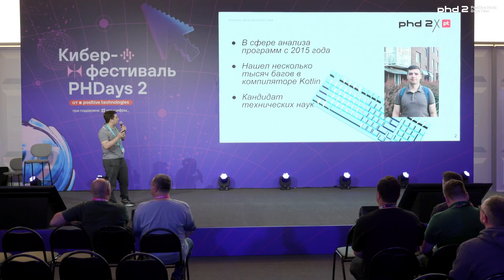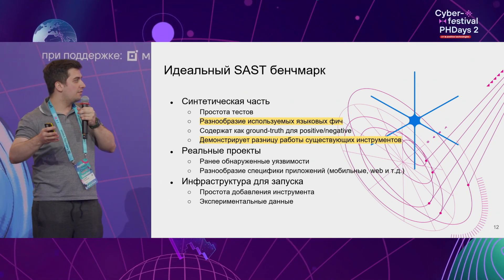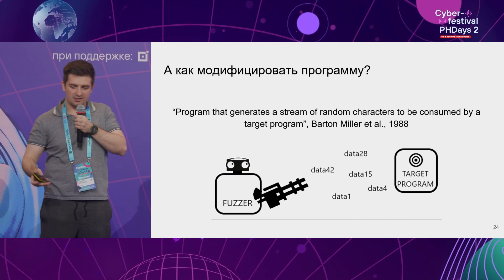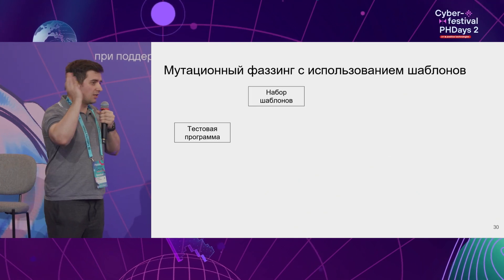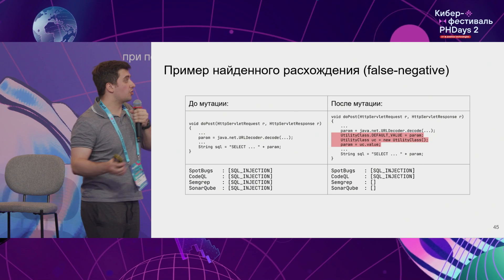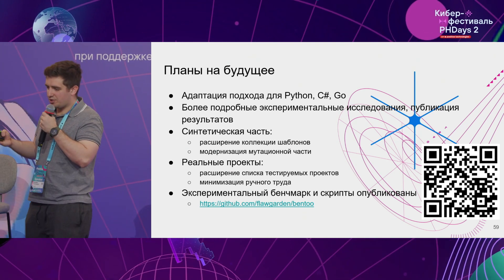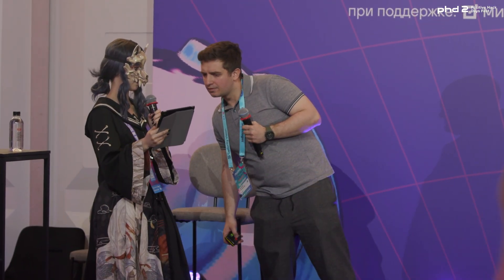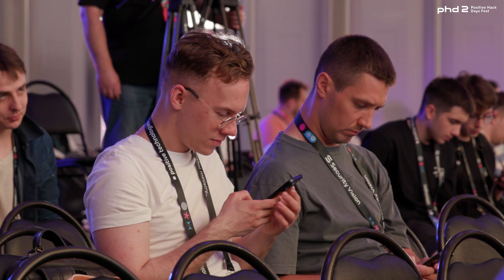Benchmarking Static Application Security Testing tools: how good are they?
In software security, Static Application Security Testing (SAST) tools are crucial for finding vulnerabilities. However, with so many options available, it can be difficult to determine which ones work best. This talk will share our experience testing SAST tools using our own method. We'll discuss what we did, what we learned, and whether these tools are truly effective.

Daniil Stepanov
Explyt